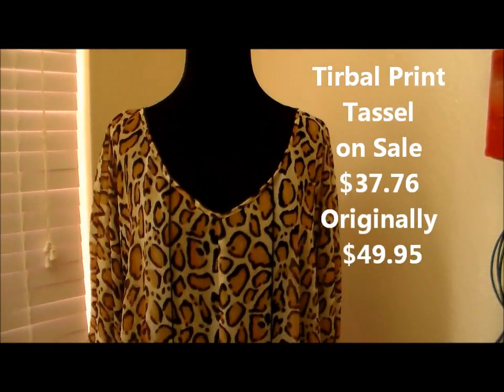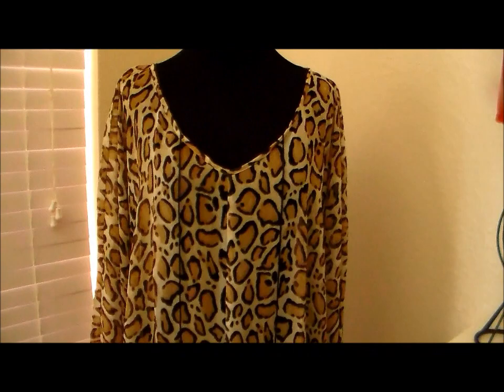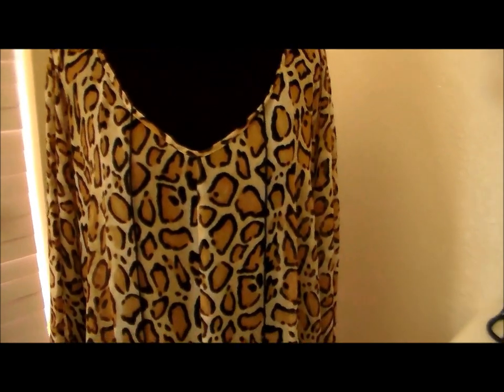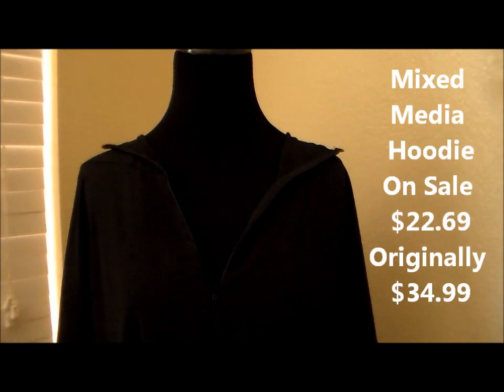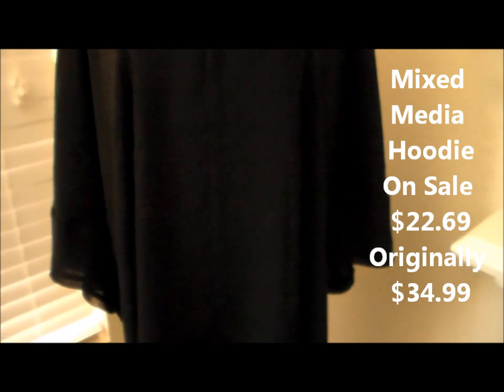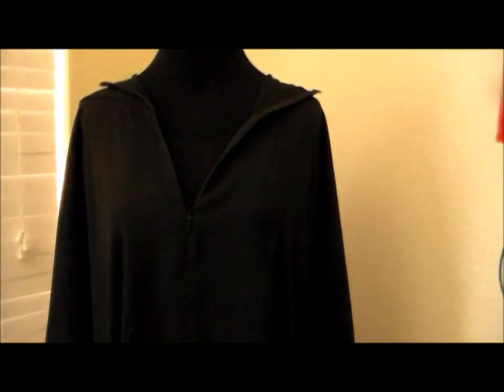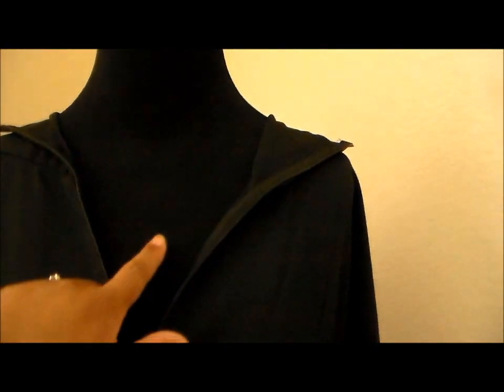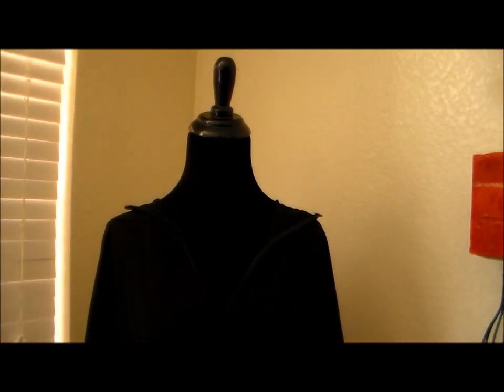Plus Size Clothing Haul: Lane Bryant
Hello Beautiful!
I have a Lane Bryant Haul I'd like to share with you today!  I hope you all enjoy!

Smooches
Tam

Primer: None
Foundation: Maybelline Super Stay Better Skin in 95 Coconut
Powder: Rimmel London Stay Matte Powder in Translucent
Eye Shadow Primer: None
Eye Shadow: None
Eye Liner: None
Mascara: L'Oreal Butterfly Inteza in Blackest Black
Blush: Milani Romantic Rose
Bronzer: None
Highlighter: None
Lip Pencil: None
Lip Stick: L'Oreal Le Matte In 108 Matter O Fact
Lip Gloss:
Nail Polish:

***Erin Condren***
 Sign up under my link and receive $10 off your first order! And I will receive a $10 Credit towards my next purchase!  Sharing is caring!!

***Ebates***
Sign up with my Ebates Link and get cash back when you shop through their website!